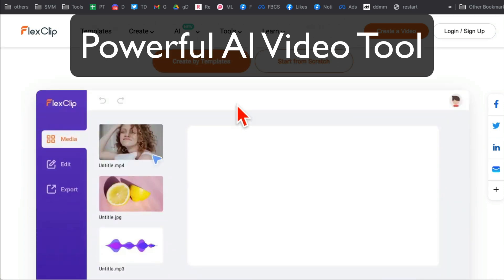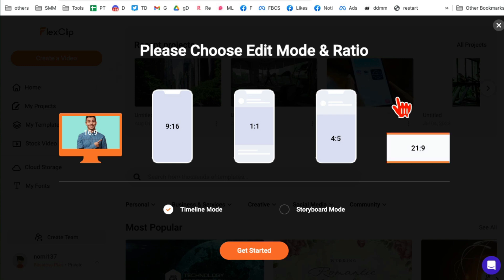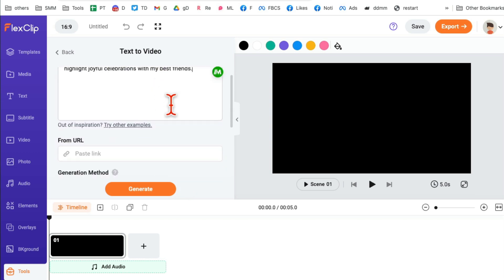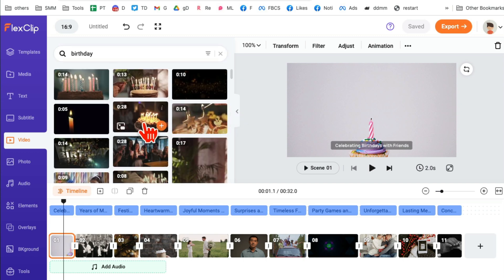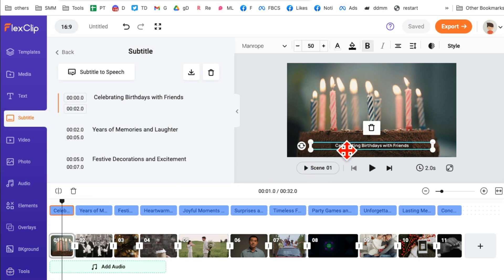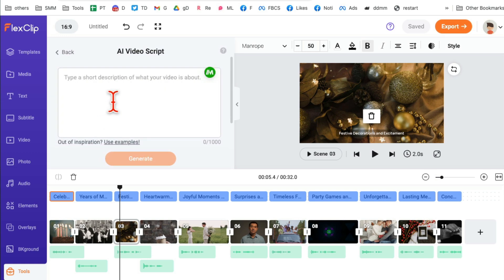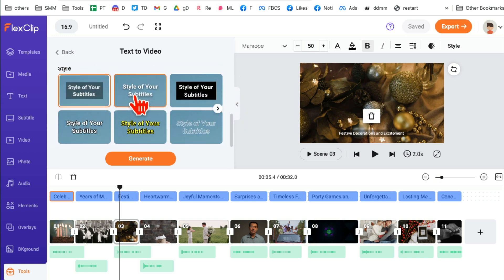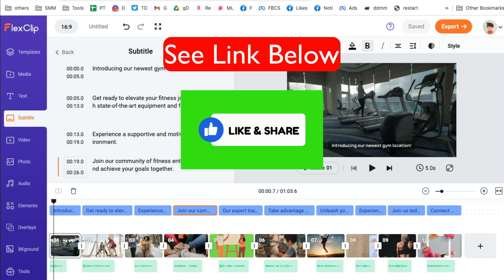This AI Video Generator Will Blow Your Mind!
This AI Video Generator Will Blow Your Mind (FlexClip Tutorial)